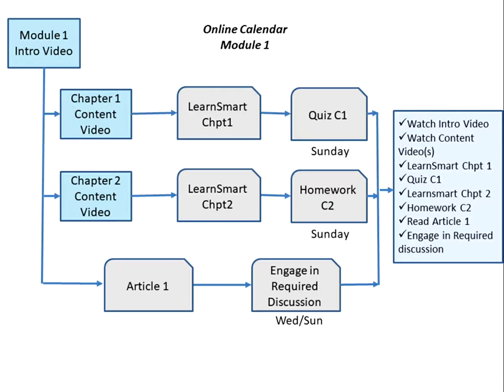EBTM610 Intro Module 1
Professor Porterfield gives an overview of the materials included in Module 1